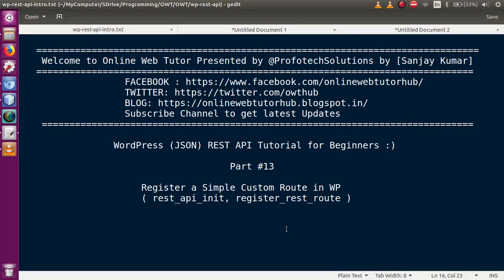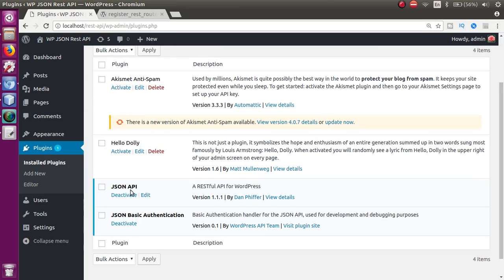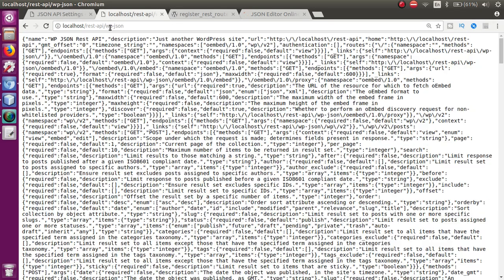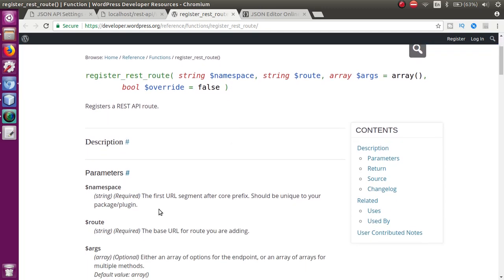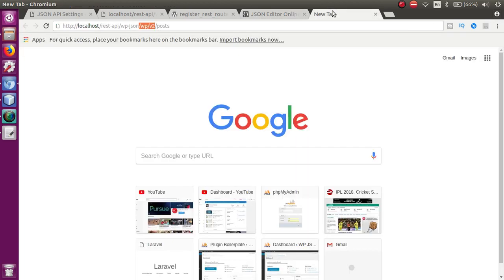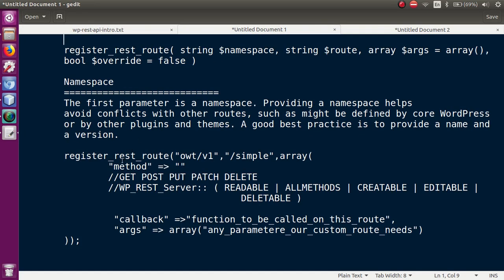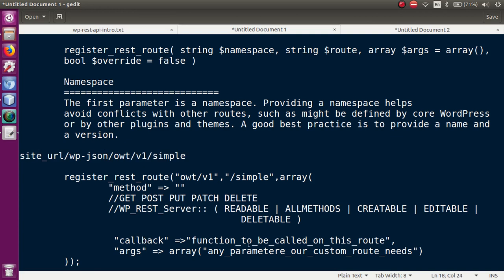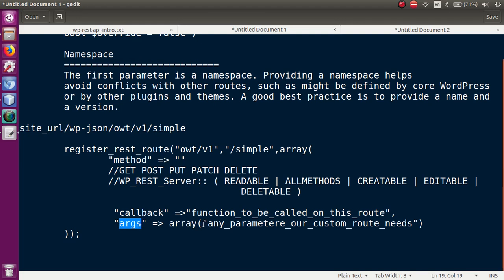Wordpress JSON REST API Tutorial for beginners(#13) How can Register a REST API route in wordpress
How can Register a REST API route in wordpress

register_rest_route( string $namespace, string $route, array $args = array(), bool $override = false )

add_action("rest_api_init","owt_first_custom_route");

function owt_first_custom_route(){

    register_rest_route("owt/v1","/simple",array(
        "method"="GET",
        "callback"="call_me_simple_route"

function call_me_simple_route(){
    global $wpdb;
    $users_list = $wpdb-get_results(
            $wpdb-prepare(
                    "SELECT * from ".$wpdb-prefix."users ORDER by ID desc",""
                    ),ARRAY_A
    //return array("status"=1,"message"="Simple Route has been called","method"="GET");
    return $users_list;

profotech solutions,